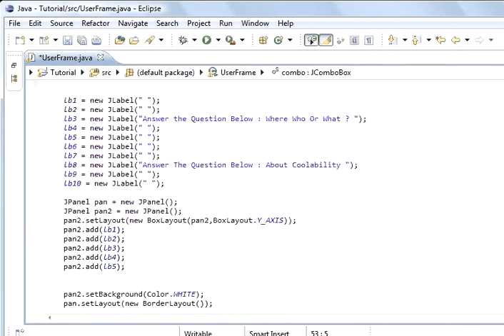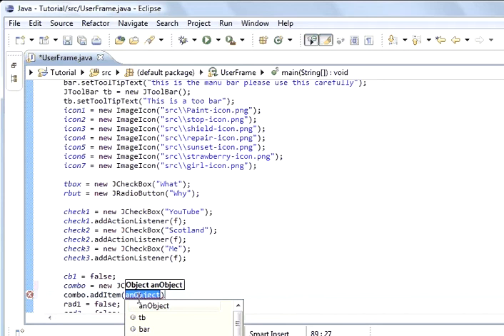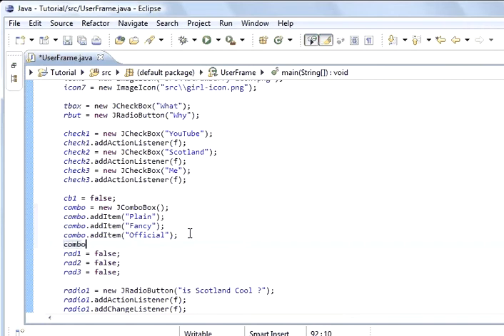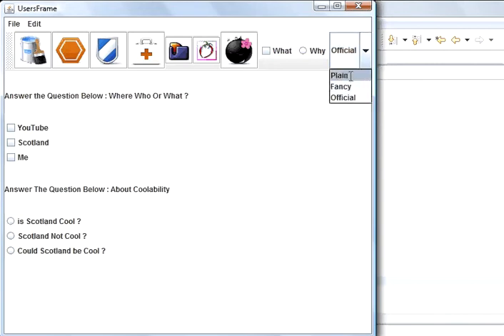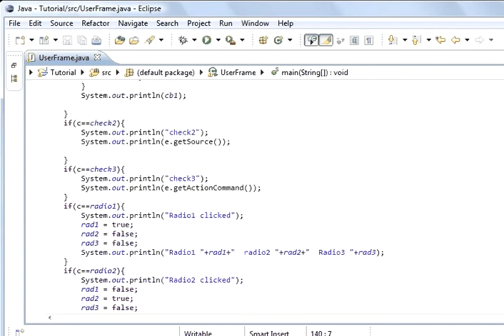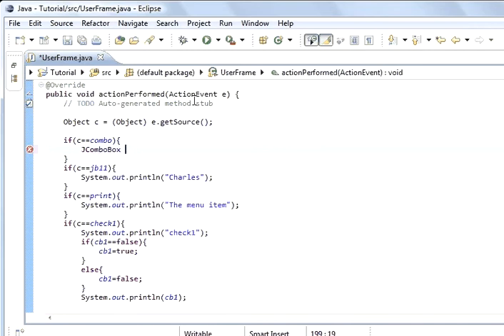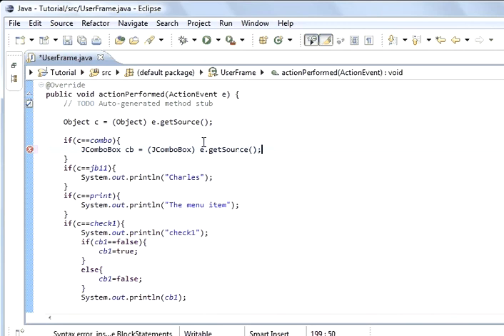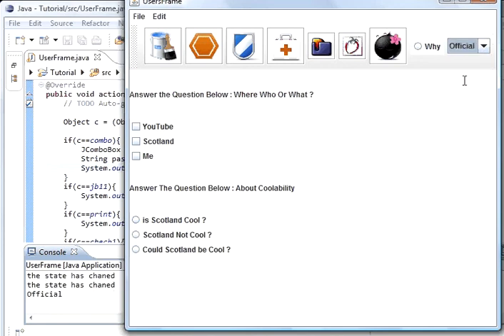Java programming Lesson 77 GUI : ComboBox with ActionListener